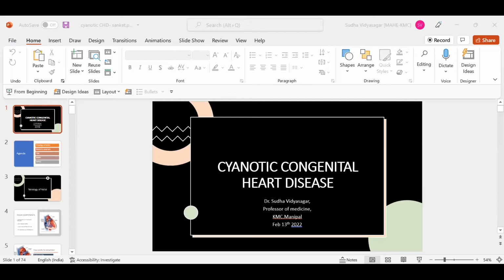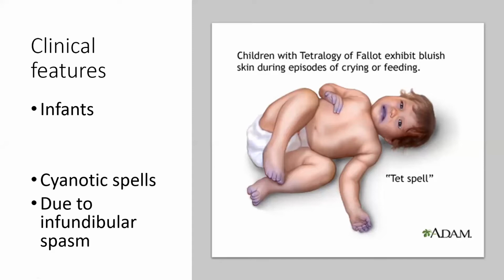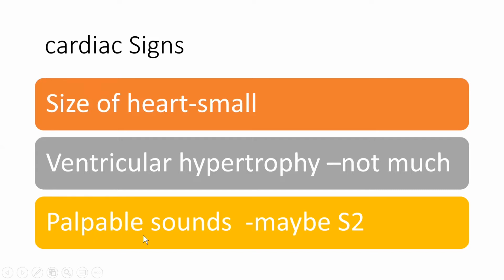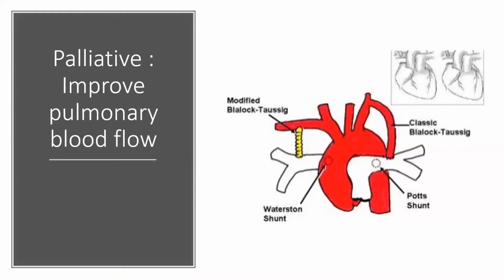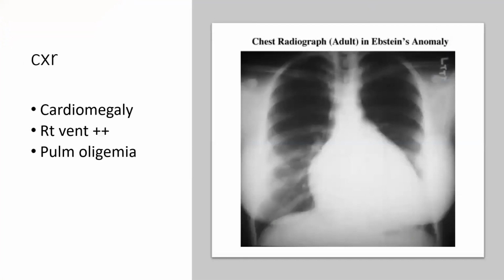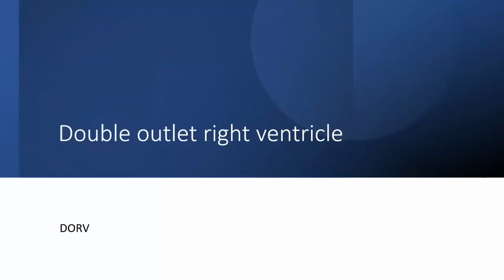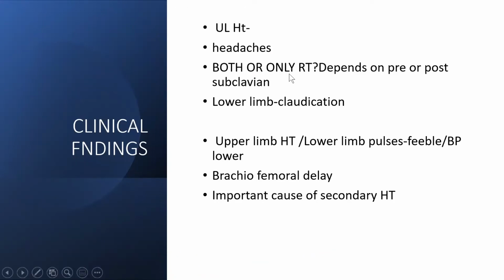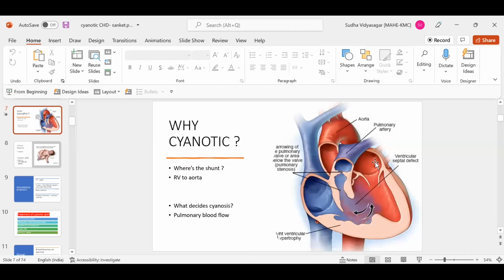Congenital Heart Disease part 2 by Dr Sudha Vidyasagar (Professor, Medicine)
MedCAS

“🚀 Dive deeper into MedCAS!